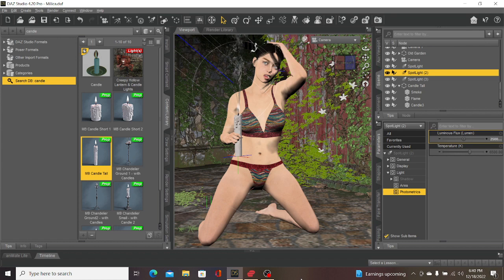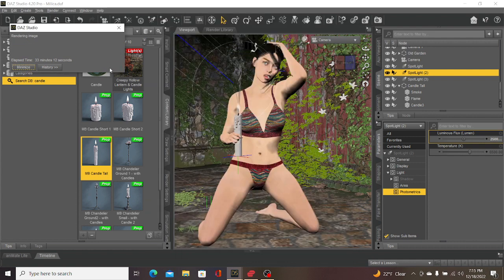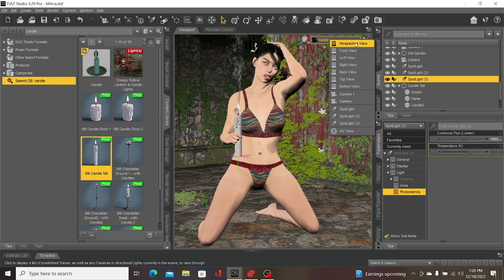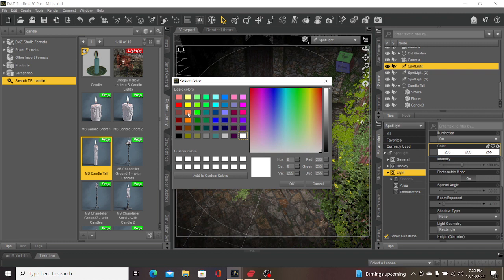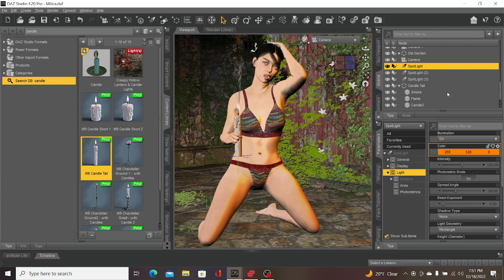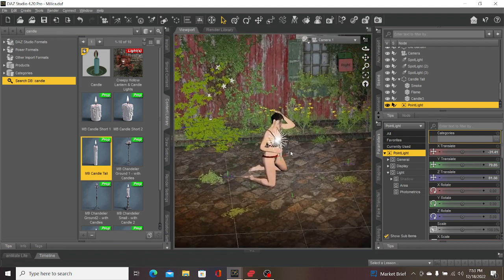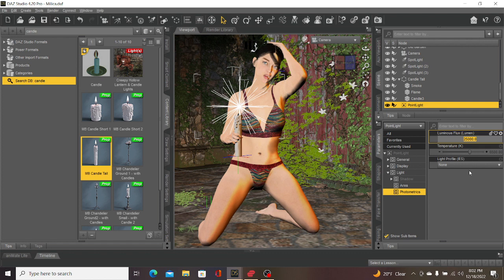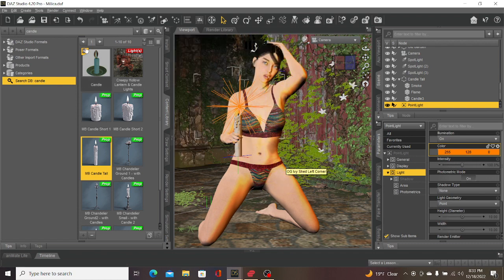Daz Studio: Lighting Part 2: Point Lights and Filters!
In this tutorial I'll show you a few more simple techniques that I didn't mention in my previous tutorial that helps add lights to your scene without taking up too much time!  Check out how to set up a simple point light that can compliment your spotlights.  With a little practice these easy additions will make your Daz renders awesome!